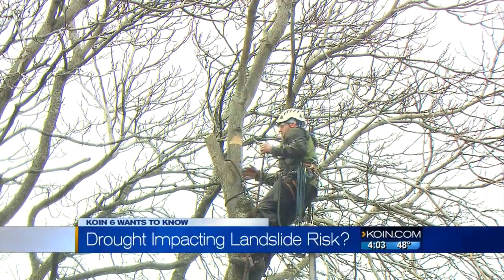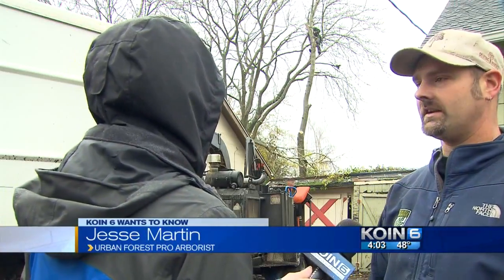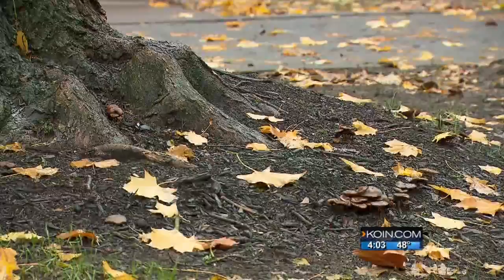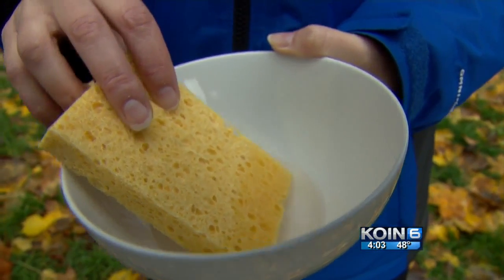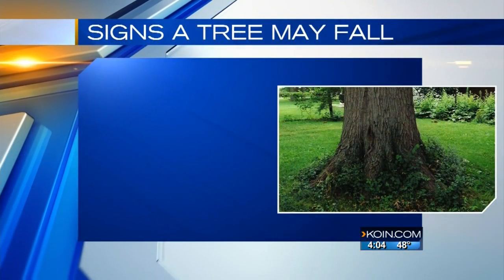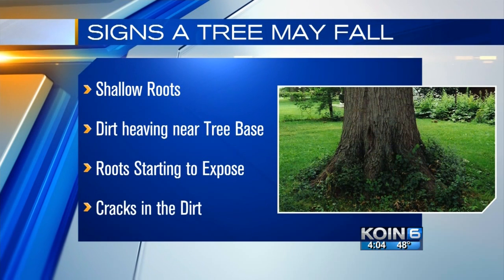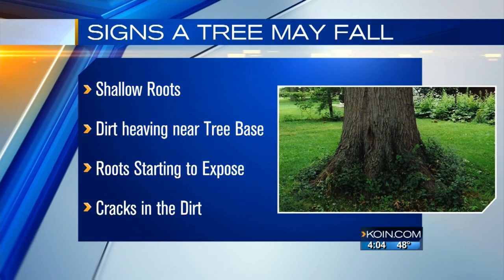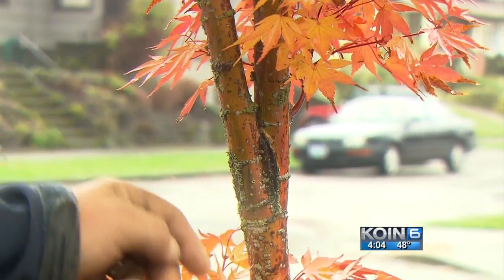Trees impacted by recent rain and summer drought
The space between the soil is expanding, causing trees to topple